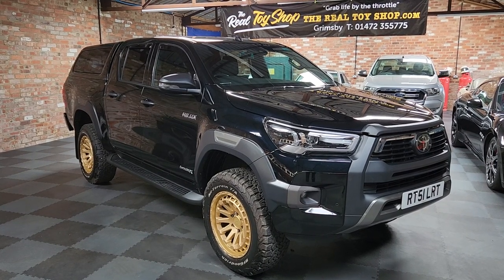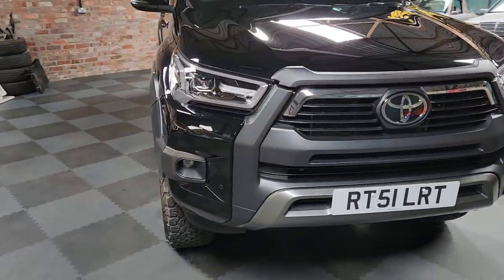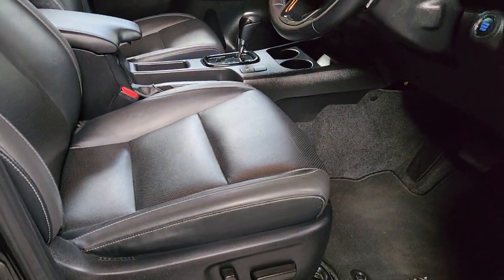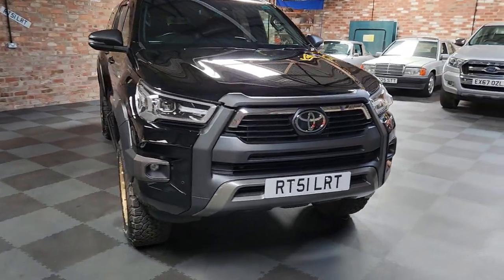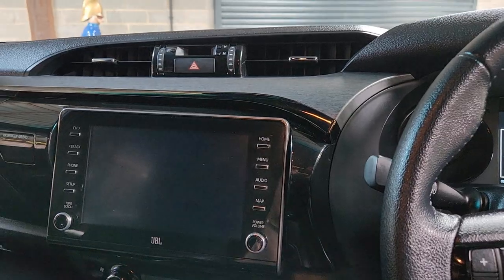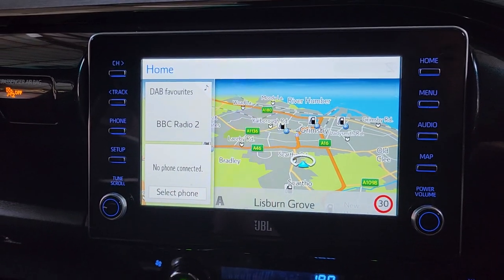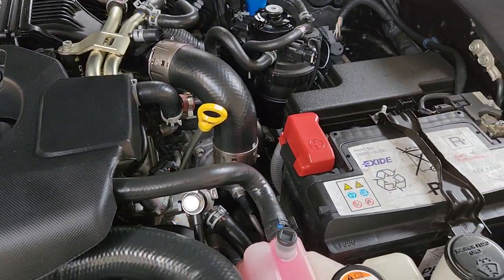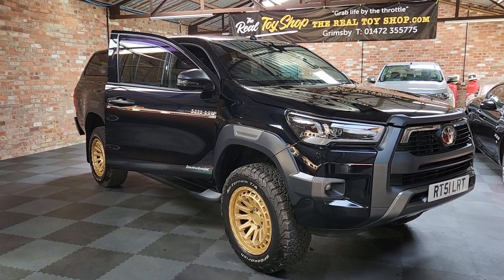Hilux Invincible X Black Rhino 2021 ,Walkaround and start up,Lisas' Truck For sale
Lisa's Truck the super Hilux Invincible X ,2021 with just 15k miles has a light lift and the fantastic Black Rhino wheels with the BFGs, the colour coded rear roof and load liner all the toys hear it start and run ,its been her baby and with another truck on the way its time to pass the baton
think more aroma  of ladies  perfume than farmers truck

therealtoyshop.co.uk